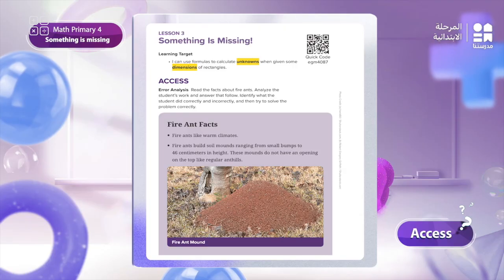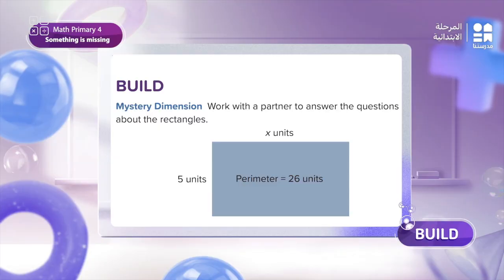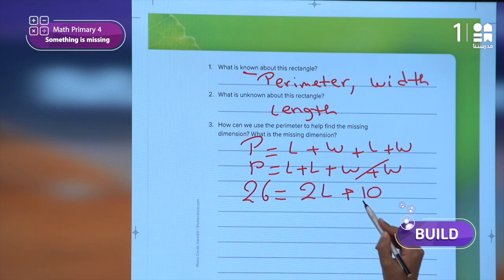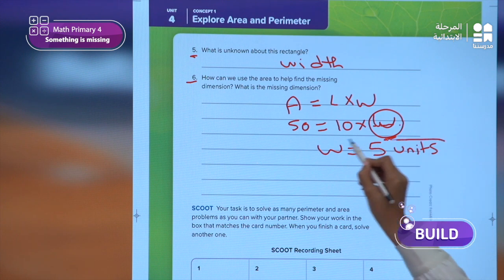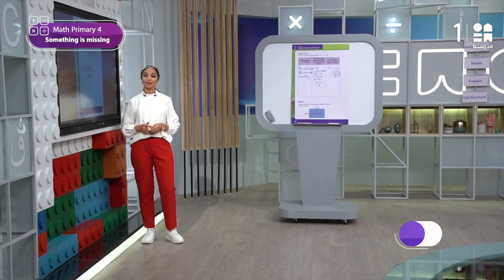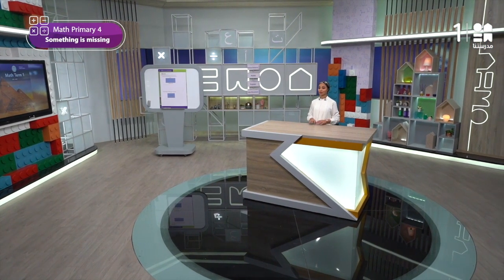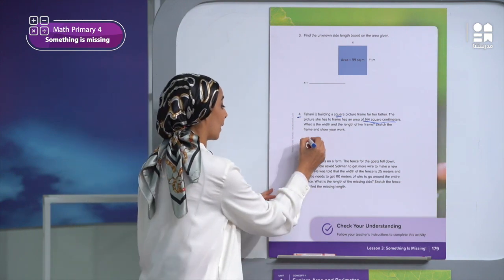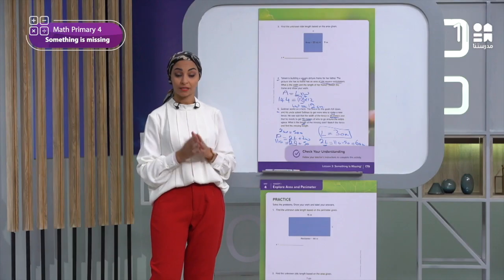Something is missing | math | الصف الرابع الابتدائي